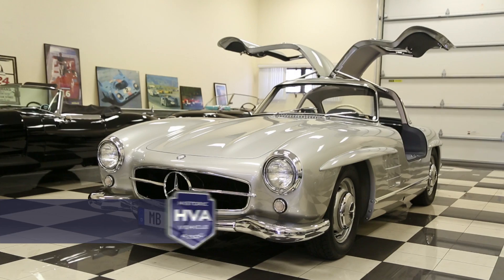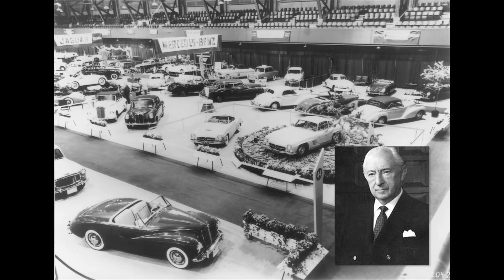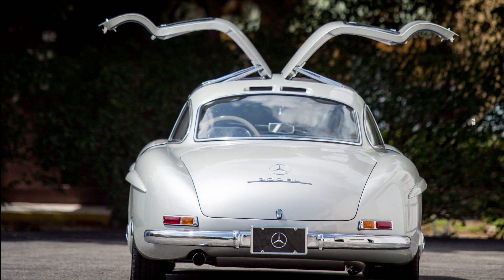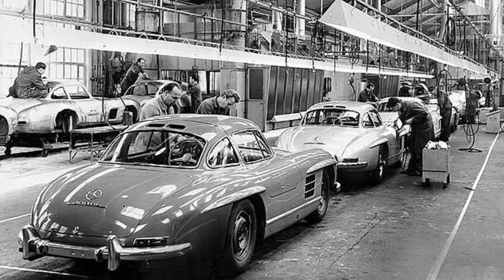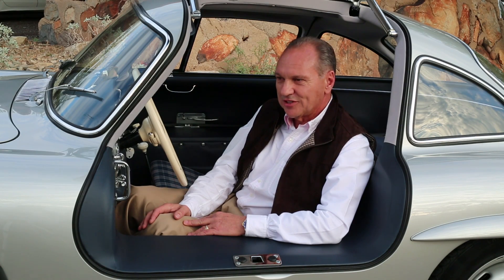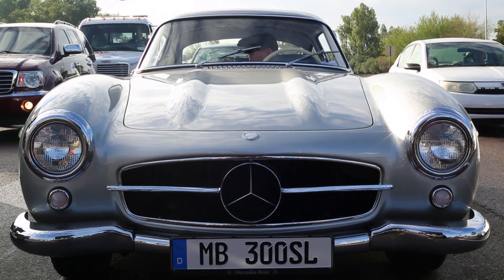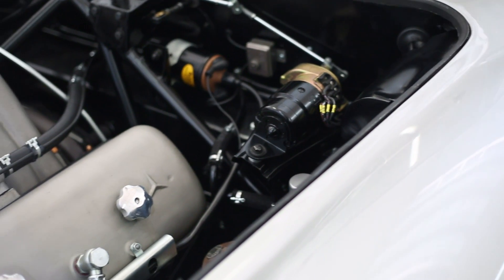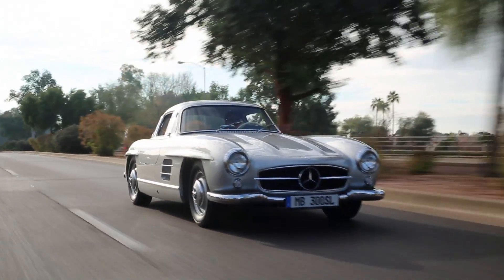THIS CAR MATTERS: 1954 Mercedes - Benz 300 SL (198 040 4500003)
Dennis Nicotra, owner and Michael F. Kunz, Mercedes - Benz Classic Center, discuss the first 300 SL purchased in the United States.  This "gullwing" with serial number 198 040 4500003 was purchased new by legendary sportsman Briggs S. Cunningham in 1954 and has been documented by the Historic Vehicle Association for inclusion on the National Historic Vehicle Register to reside in the Library of Congress.